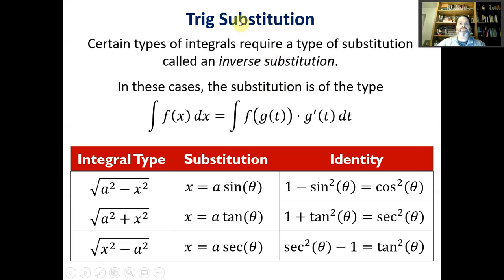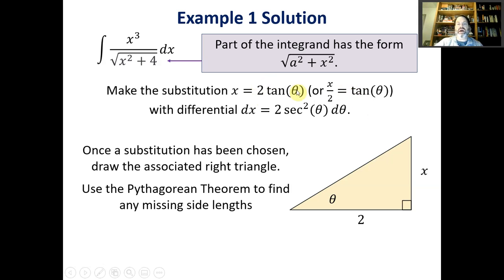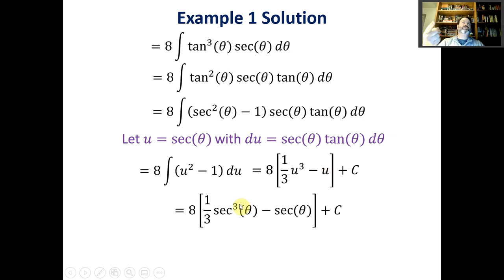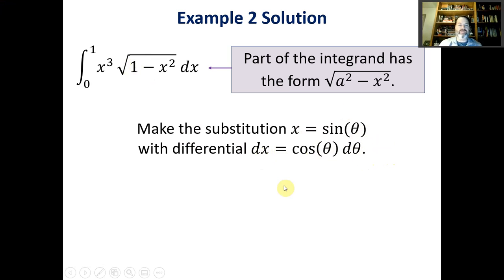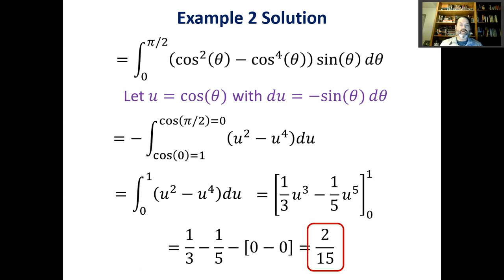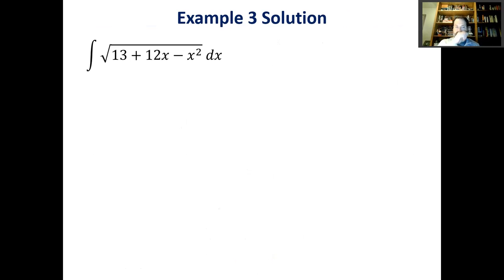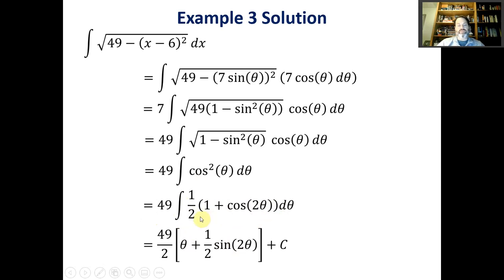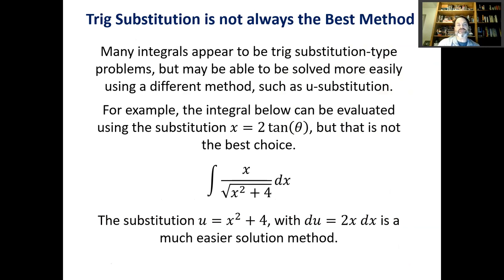Math 182 Section 7.3 Trig Substitution